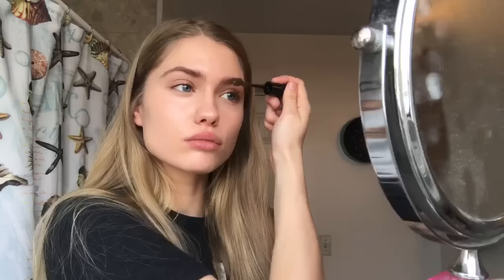EASY "NO MAKEUP" MAKEUP TUTORIAL USING DRUGSTORE PRODUCTS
Love you all, please watch in HD :)